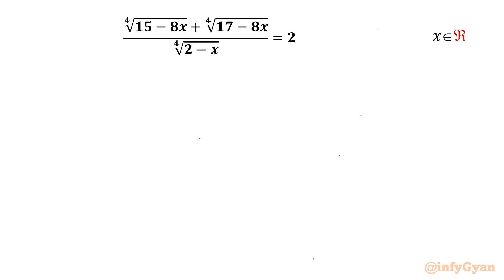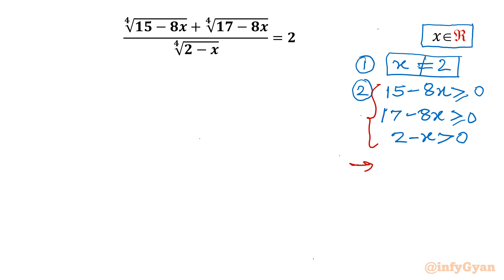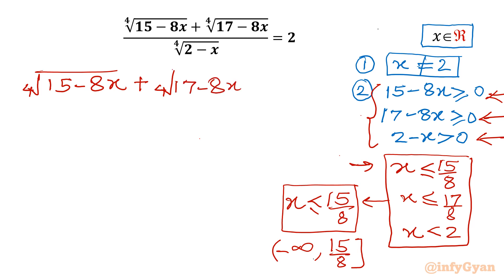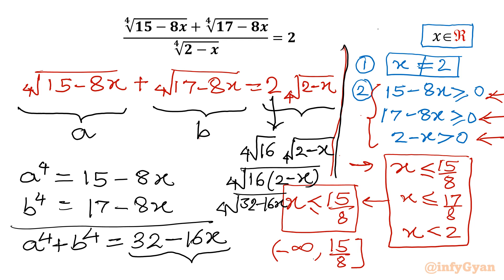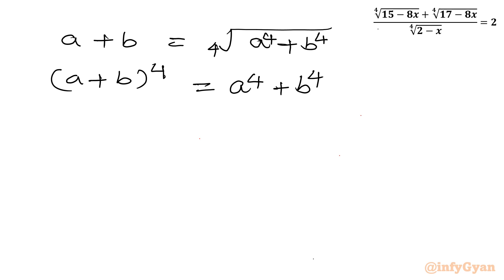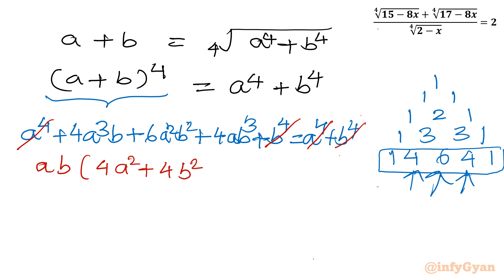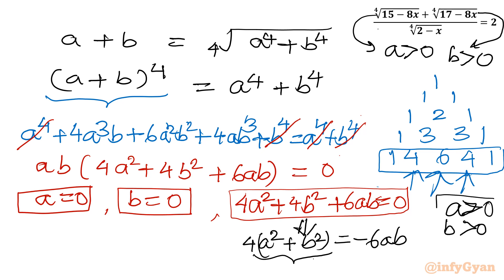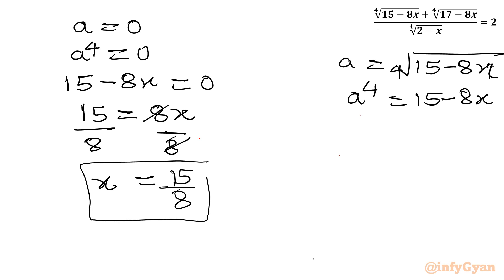Beating A Radical Equation? An Algebra Challenge!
Join the ultimate algebra challenge and put your skills to the test! In 'Beating A Radical Equation,' we dive into the world of radical equations and present you with amazing challenges to solve. Get ready to sharpen your algebraic skills and conquer the radical equation! Can you beat the challenge?

Topics Covered:

1. Understanding the basics of radical equations.
2. Analyzing the unique properties and substitution of the given equation.
3. Step-by-step approach to solving the radical equation.
4. Tips and tricks for handling tricky radicals like a pro.
5. Algebraic identities and manipulations while solving equations.